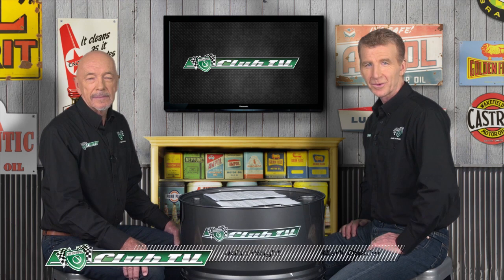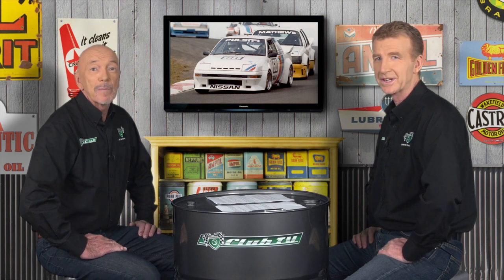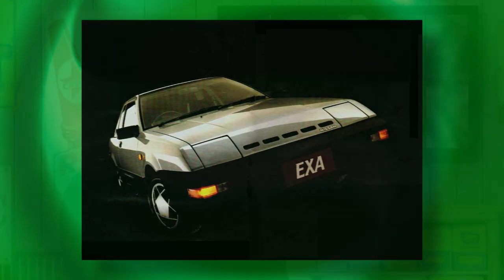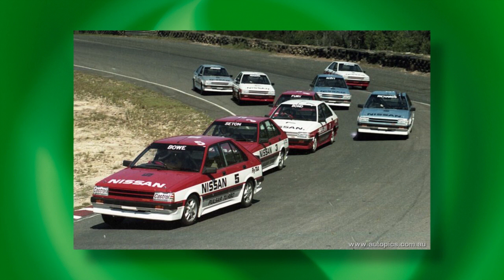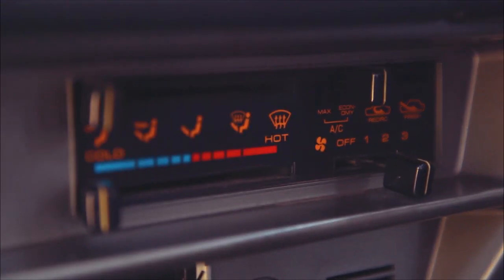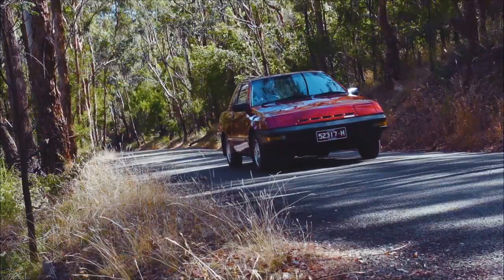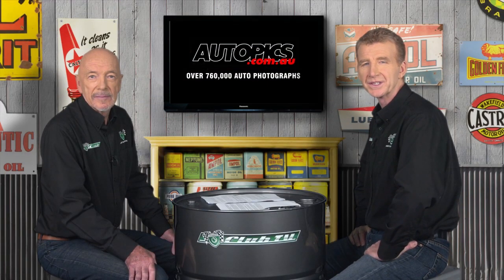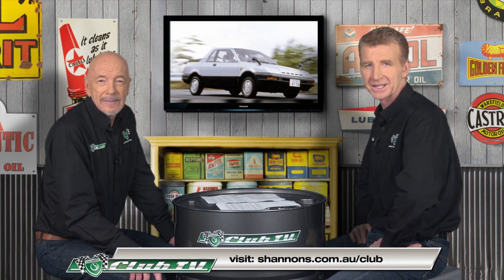Nissan Pulsar EXA & ET Turbo - Shannons Club TV - Episode 76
Shannons Club TV hosted by Mark Oastler & John Wright talk about Australia's rich motoring history on the road and in competition. Episode 76 features the Nissan Pulsar EXA & ET Turbo